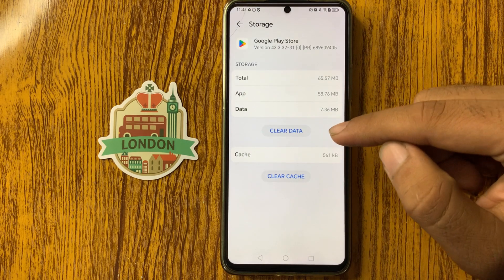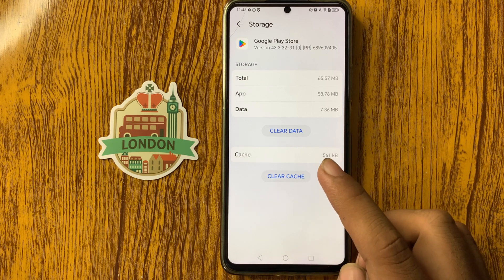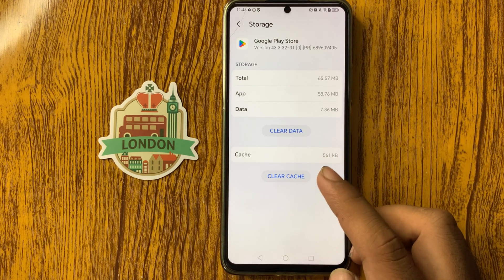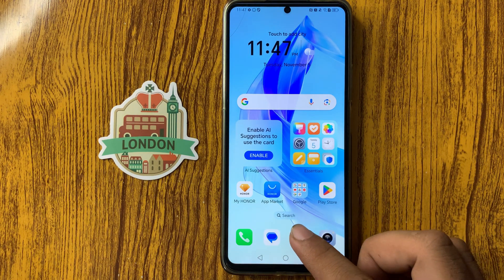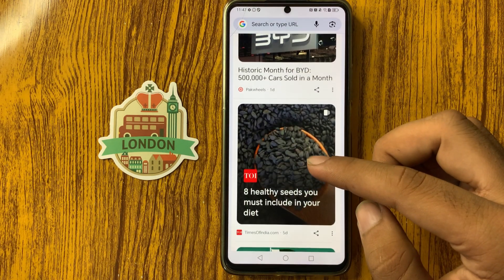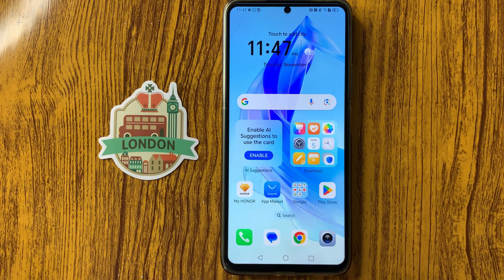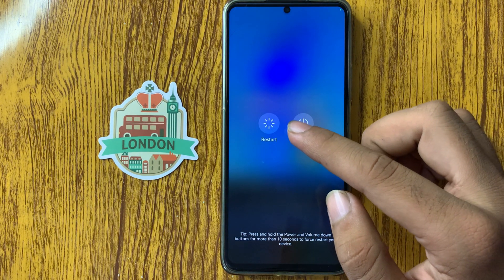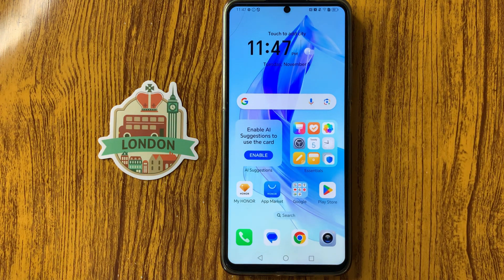How to Fix Honor x7c Play Store Not Working